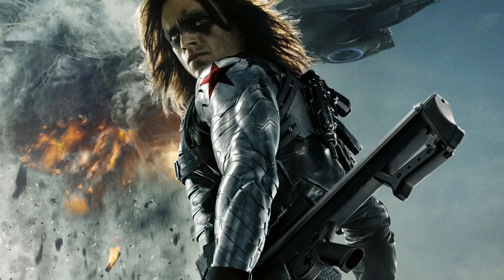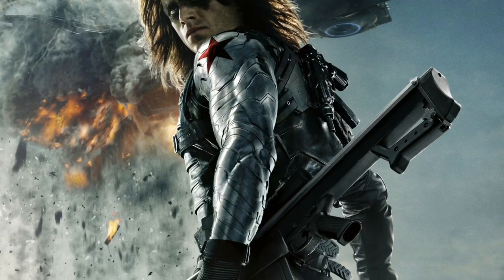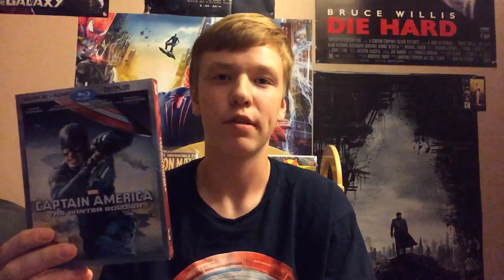Blu-Ray Review: Captain America The Winter Soldier